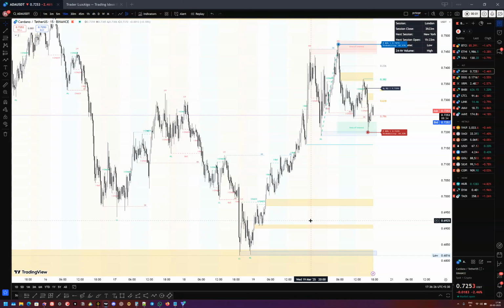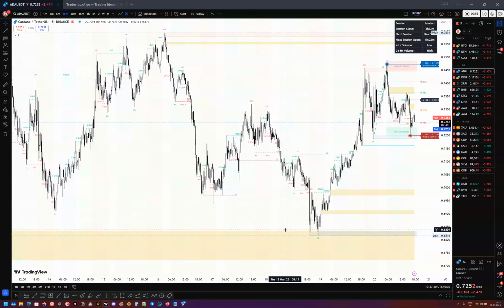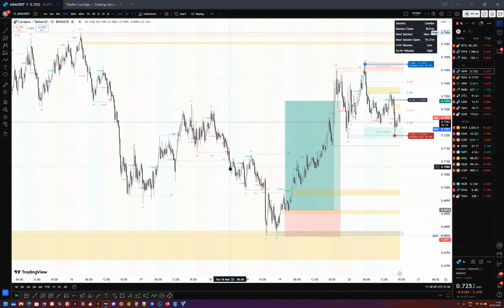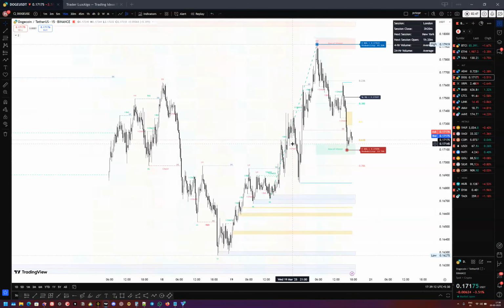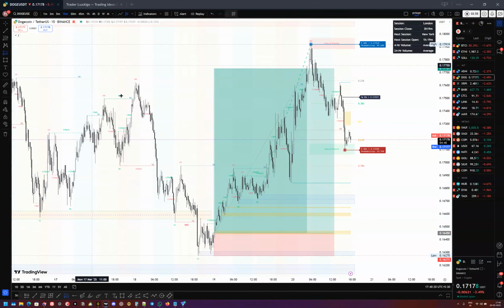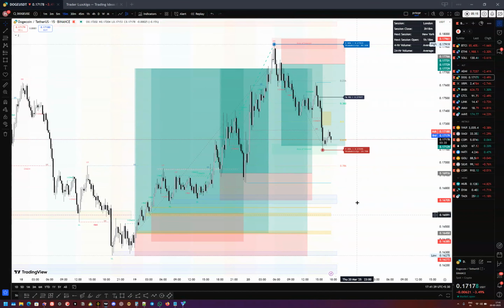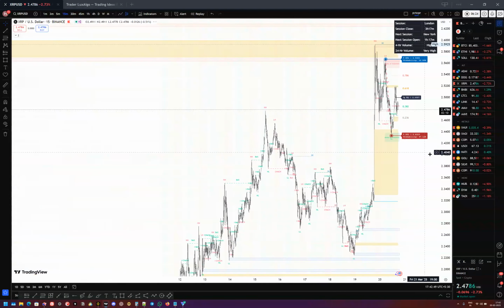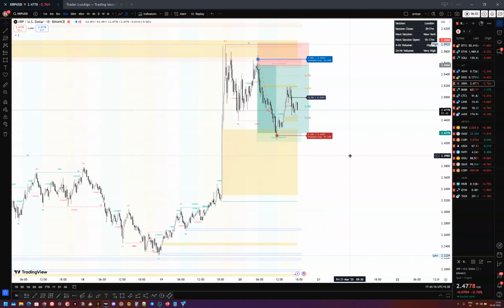Alt Coin Mastery: Expert Insights and Trading Analysis !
"Learn effective techniques for intraday trading alt coins.

This guide covers:

- Identifying suitable alt coins for intraday trading
- Using technical analysis for informed trading decisions
- Managing risk and limiting losses
- Staying focused in fast-paced markets

Watch now to improve your intraday alt coin trading skills."